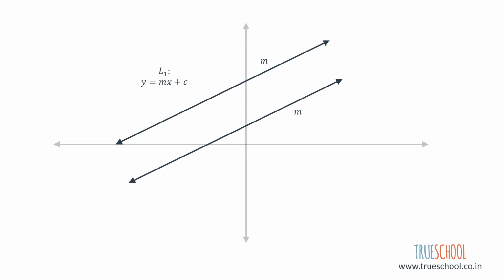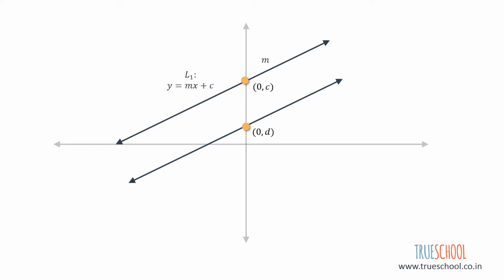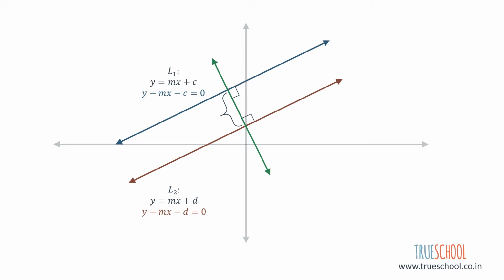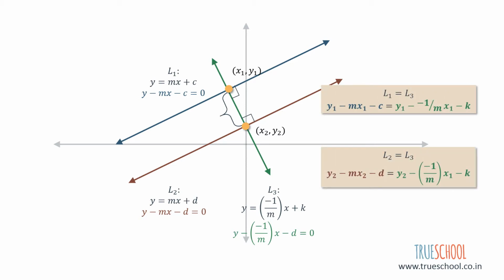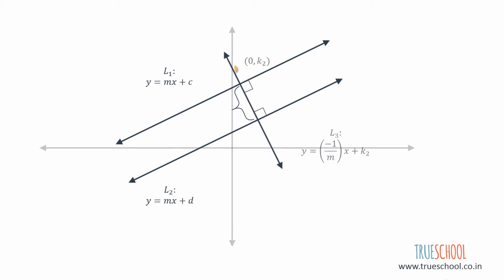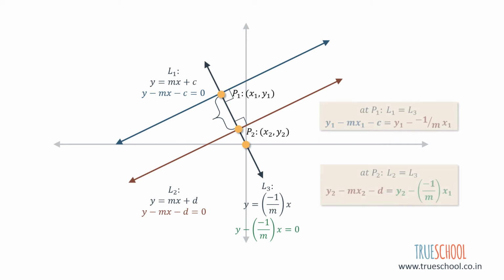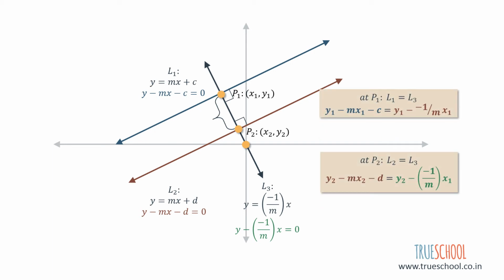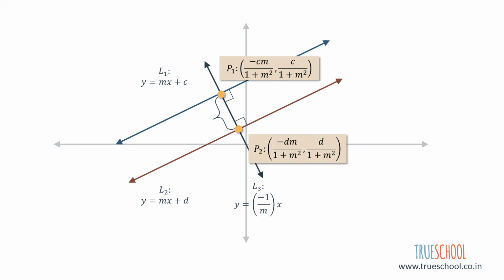Distance between parallel lines [TrueSchool - 02.07]